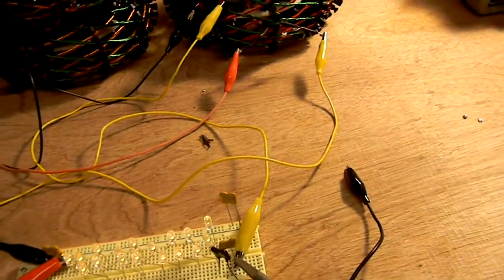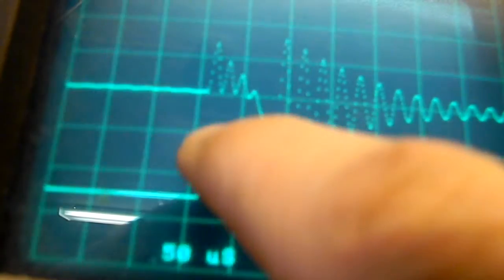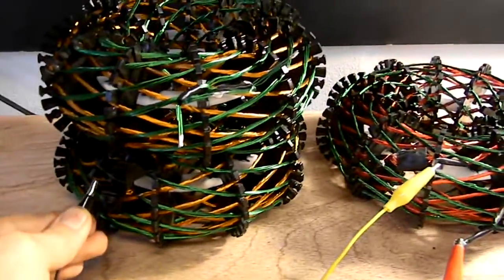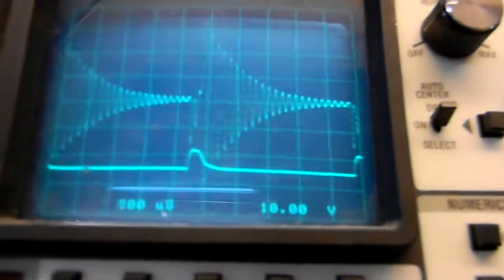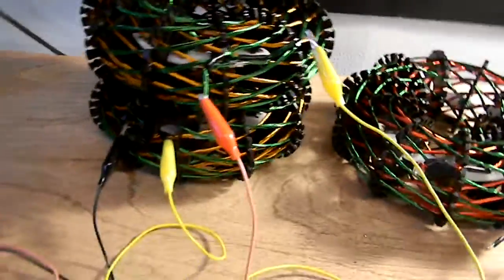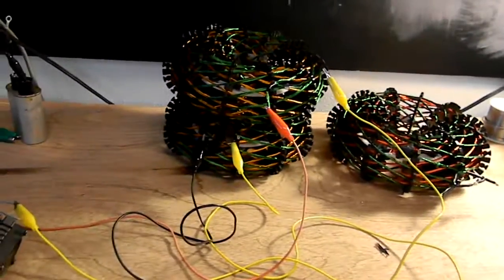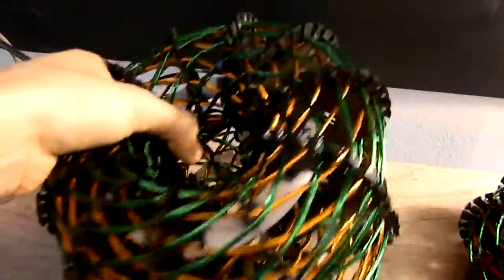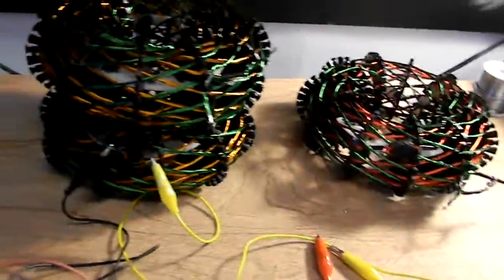Wave form analysis of Dual Inter-weaved Torus vs "conventional" Rodin Coil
With a 13.8 volt supply I was able to achieve 2 times the voltage gain on the dual inter-weaved torus (DIT) in comparison to the conventional rodin coil (RC). Interesting things to note have to do with how the conventional RC is half the length of wire as the DIT. Also the resonant frequency of the DIT is half that of the RC...Thus we produce 2 times the voltage on the DIT compared to the RC. What do you think this has to do with?

The lower resonant frequency produces a much larger EM field and pretends it is a huge antenna. (the DIT is resonant around 23khz and the RC is around 46khz) I personally have a hunch that these coils are reaching into the zero point field through fractal geometry.

Now because the wavelength of the DIT is 2 times larger than the RC. would you think the voltage gains could be due to closer resonance with earths resonant frequencies? In Tesla's CO springs notebook he achieved huge voltage gains with bigger coils (same power supply). thus larger wavelengths/lower frequencies. I would lean towards the interaction the coil has with its environment for reasons of larger voltages and longer damped oscillations rather than ratios of primary to secondary windings...after all the DIT and the RC are both the same ratio of length of wire to each other along with mass of copper. Many variables are held constant between these two coils. Feedback is much appreciated.

There is something to be said of Tesla's experiments at CO springs...particularly the amount of time he spent adjusting the wavelength of the transmitter by adjusting the capacitance and spark frequency...could the transmitter have been tapping into a frequency/harmonic of earth thus getting larger voltages? I am beginning to think so. Try and look up info on tesla's relations with ELF and VLF frequencies. It gets weird really fast.